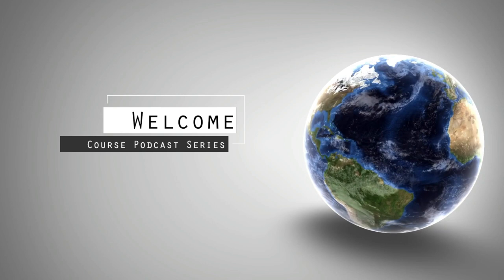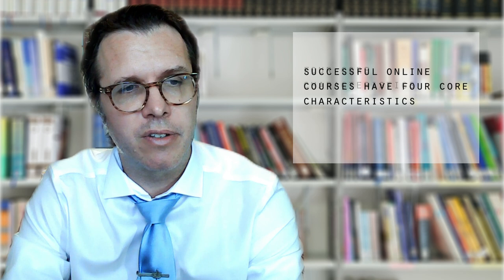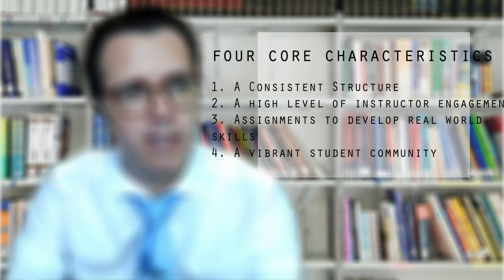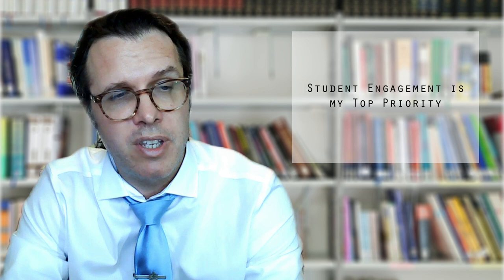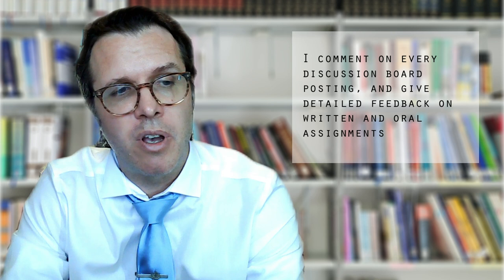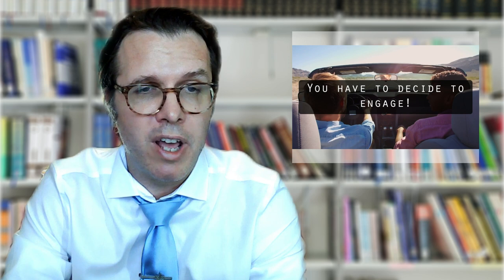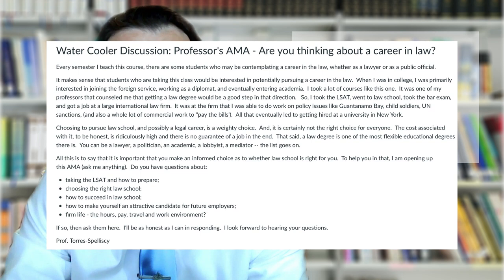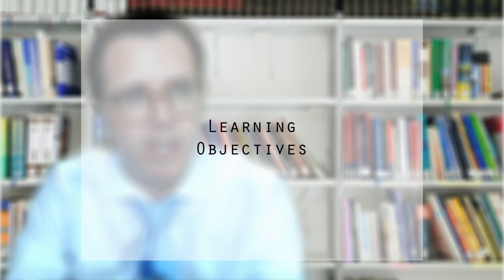International Policy with Professor Torres-Spelliscy - Lecture 1: Teaching Philosophy (2023)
Professor Torres-Spelliscy introduces himself and his teaching philosophy in this short video.